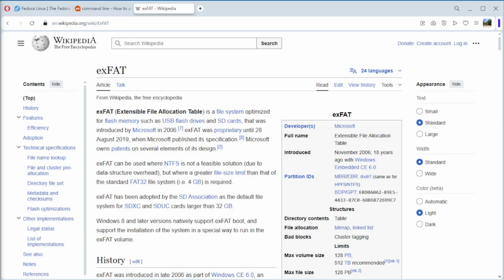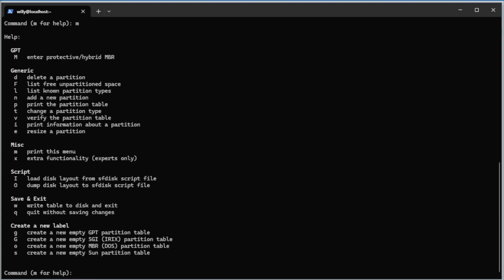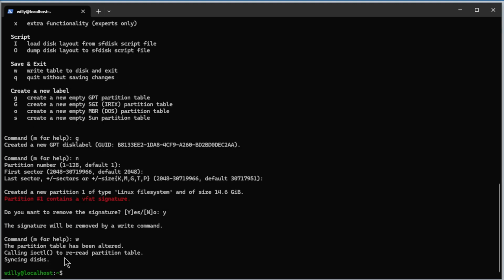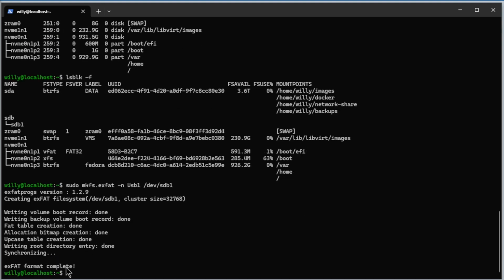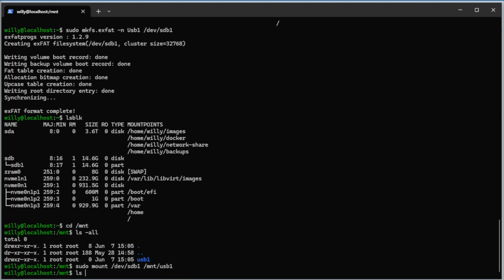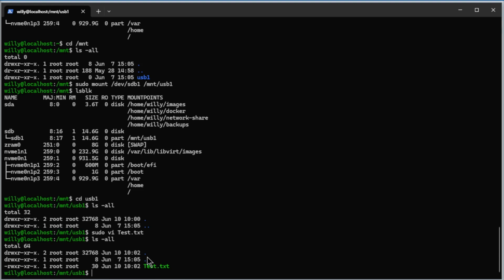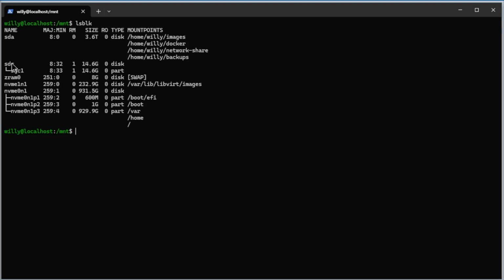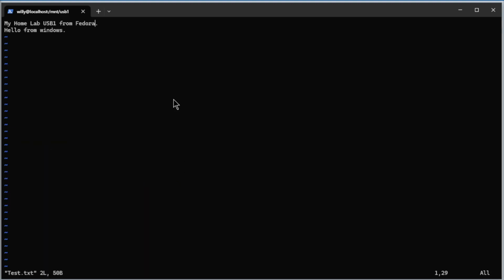How to format a USB drive in Linux on the command line for use with other operating systems.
Chapters:
00:00 Start
00:14 Intro exFat
00:34 SSH to the Fedora server
01:03 lsblk
01:52 fdisk
04:37 mkfs.exfat
05:48 mount
07:45 Create Test.txt
08:54 umount
09:37 Usb1 on Windows
10:27 Last test on the Fedora Server
12:30 END